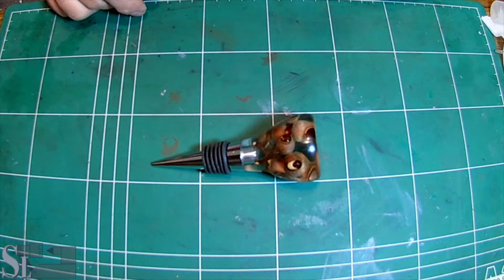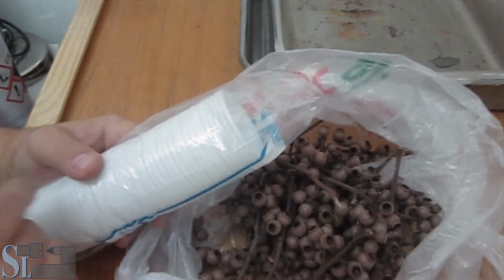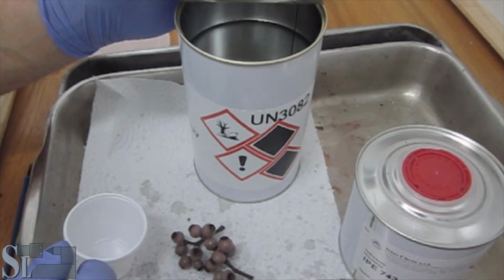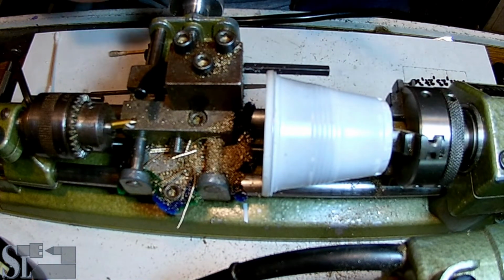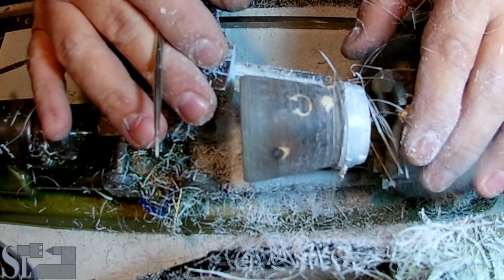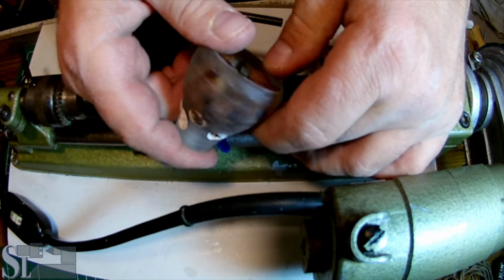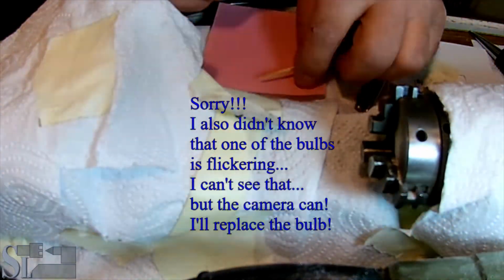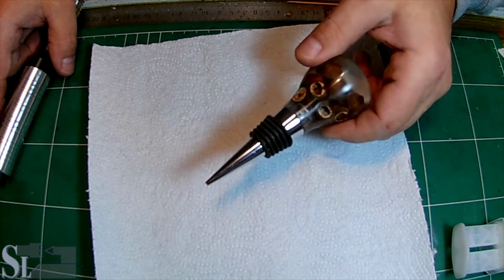Making a bottle stopper from hard wood pods and crystal clear epoxy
I'm taking the train to work. One day I noticed some odd seed pods on one of the trees next to the train station. I instantly knew I wanted to make something out of these. I looked for the right type of resin that does not need any degassing or pressure containers to get rid of the bubbles and thought of what to do with it. A bottle stopper - inspired by Peter brown Shop Time channel (link below). So, here it is! I do plan on making more wood-resin projects.

The fast forward speed is x8
Have a nice day
Saar

Song: Everlasting [Top Shelf Sounds Release]
Artists: Jansku
Song: Space [Top Shelf Sounds Release]
Artists: Jansku